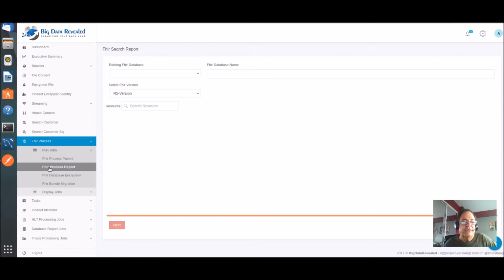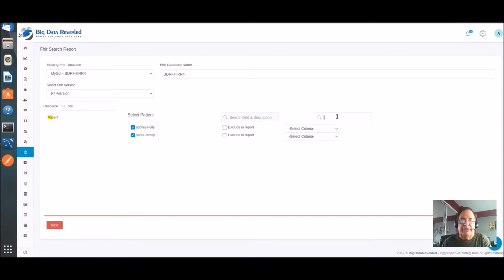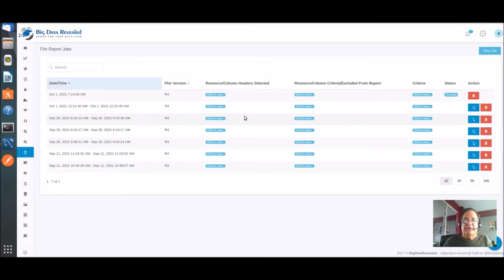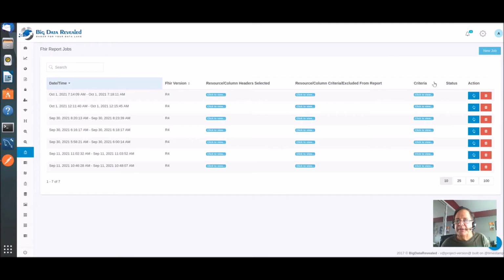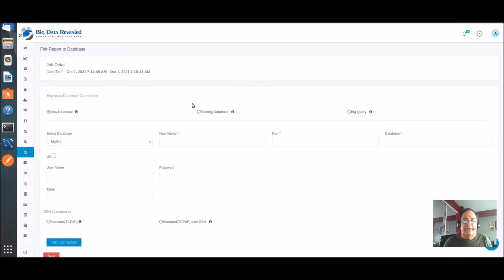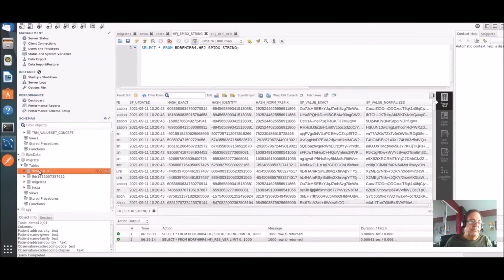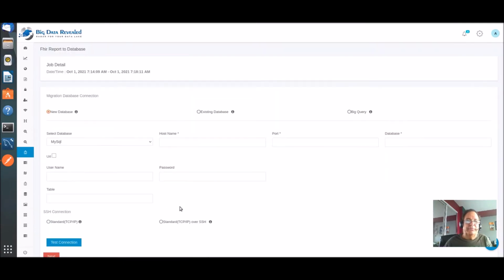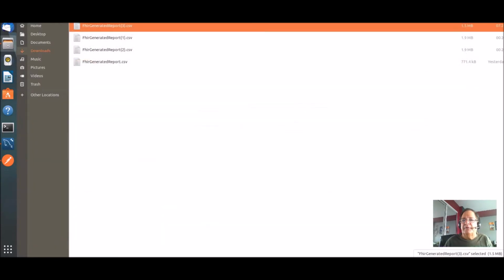BDR FHIR gives you a simple mechanism to find the data you seek in FHIR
BDR-FHIR gives you a simple mechanism to find the data you seek; BDR gives Users the ability to add aliases to FHIR’s column names. Add familiar EHR, EMR & HL7 names to FHIR’s unique 37,340 column names. BDR-FHIR adds the aliases to a cross reference table for mouse over display when searching for data information.

“Data matching issues are quite rampant

One more challenge faced with FHIR is that the data might not always be the same. Take lab reports, for instance. If there is no standard matching technology, it is practically impossible to provide a particular terminology for a vendor-EHR. This creates problems with data matching. Most of the challenges can be solved if there is standard terminology for all such medical criteria.”

BDR-FHIR carries this metadata (User column names) along with Patient, User, Data Scientists & Analysts results, when reports are created, downloaded or migrated to big data repositories.